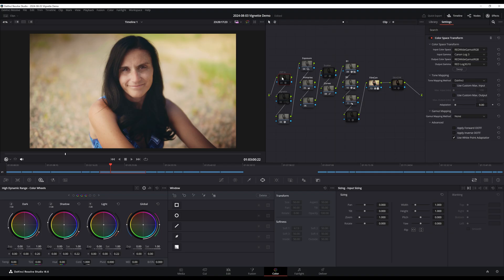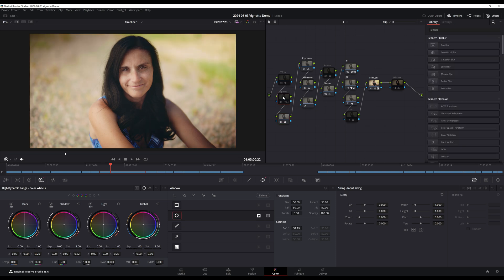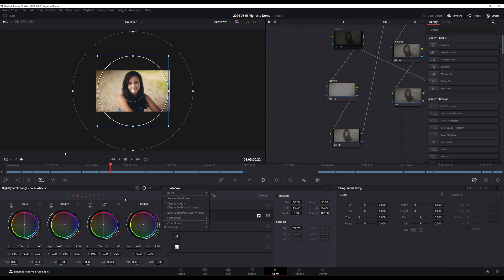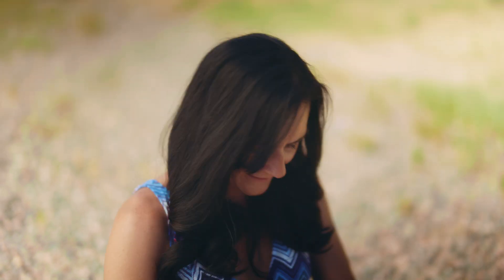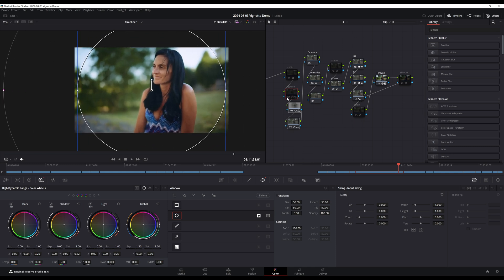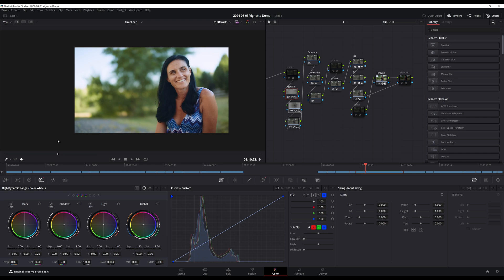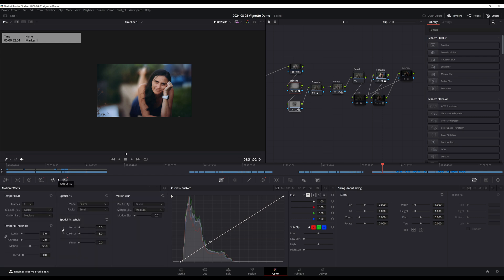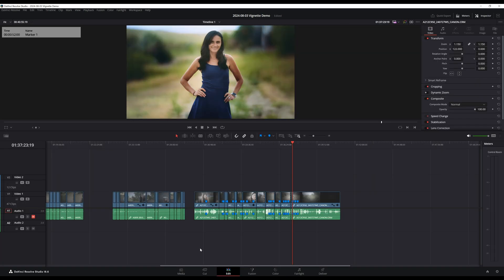Making "impossible" Lenses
At first, this is a quick tip on using Power Windows for vignette control, and then we get into a slightly deeper dive on when, how, and why this is helpful. Lens design, exposure, and noise floor all come into play.

Also, for more information on the F-Zero Camera demonstrated toward the end of the video, head